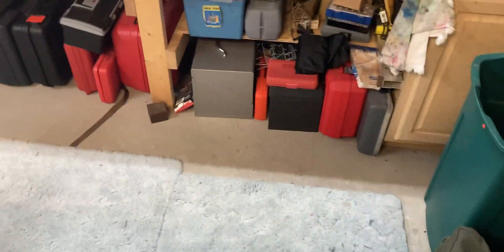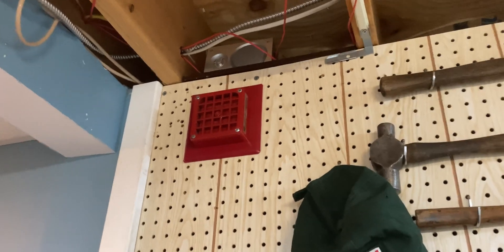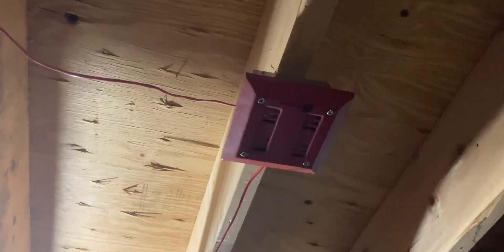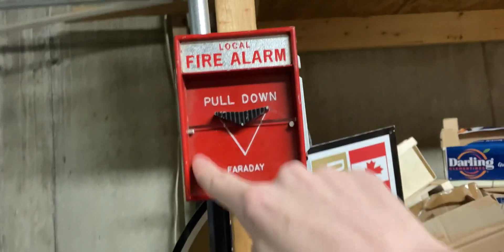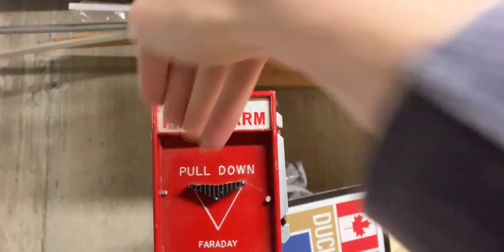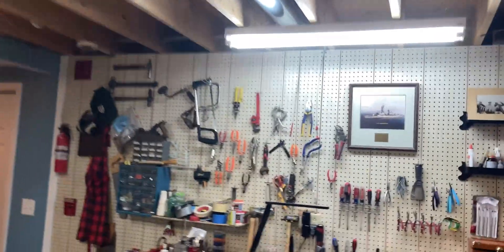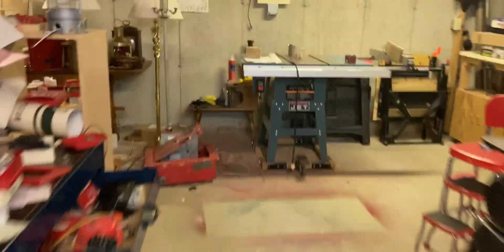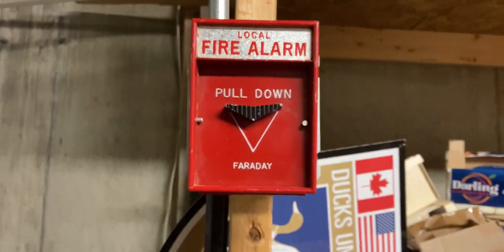FireAlarmFriday | Breaking Glass on a Faraday 10123-1 | Crazy Faraday-Cerberus Pyrotronics System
Intro music is “You’re All Around” by Bronze Falcon